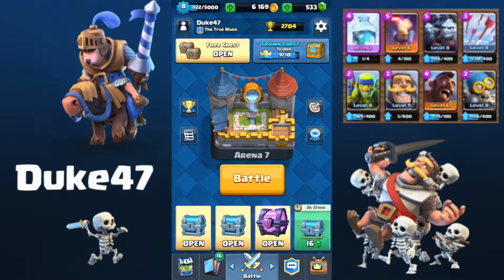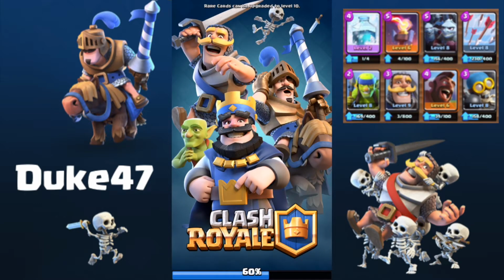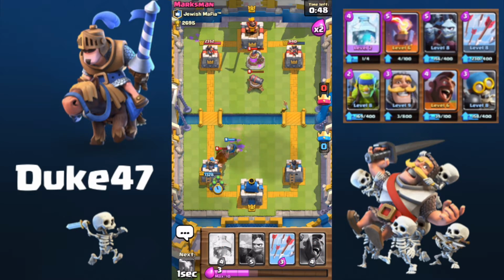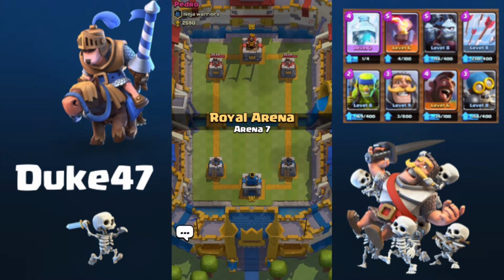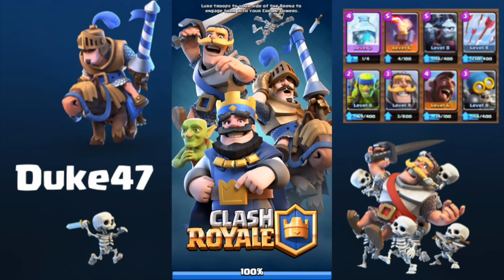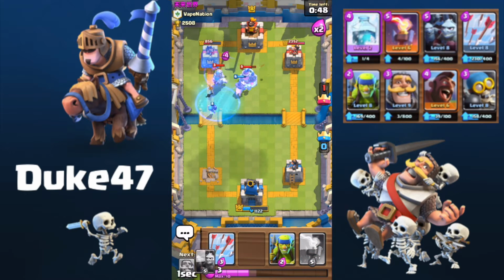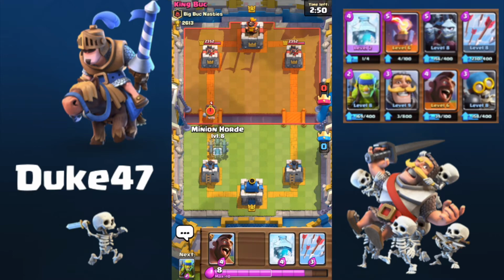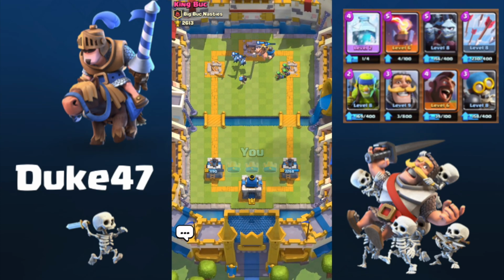Clash Royale - Losemania.....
Hey guys! Today we...well...we play Clash Royale. And it doesn't go very well...